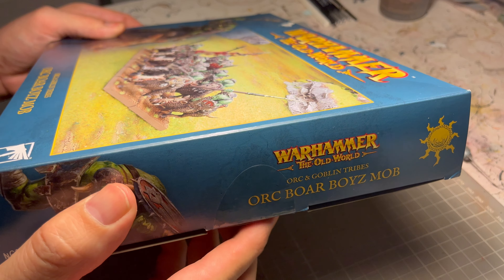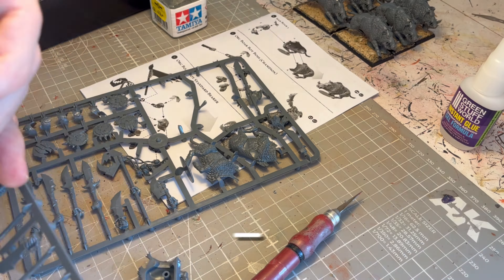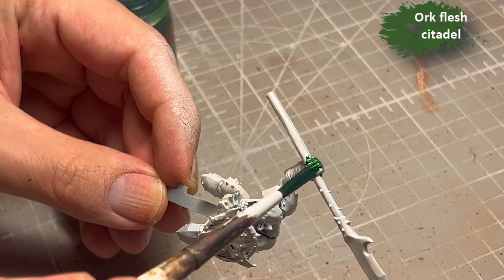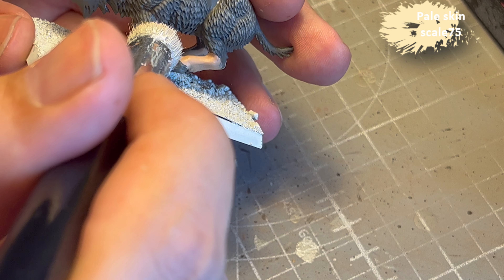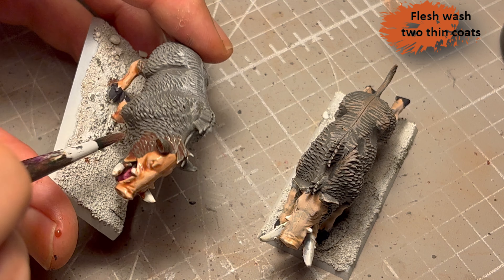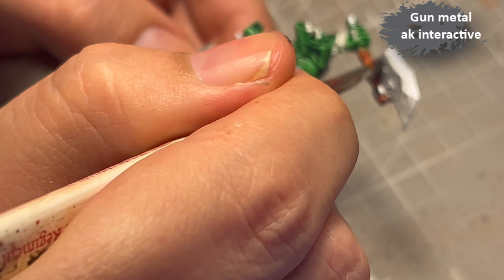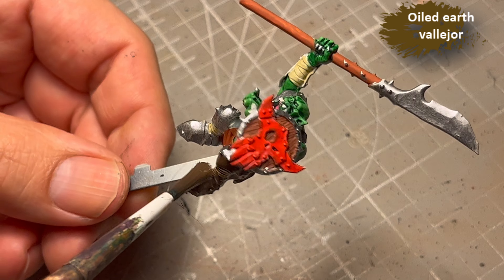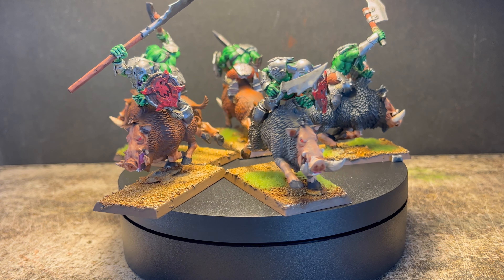How to Paint Orc Boar Boyz Mob for Warhammer Old World FAST and EASY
In this video, I’ll walk you through a simple and effective way to paint the Orc Boar Boyz Mob from Warhammer: The Old World! Whether you're a seasoned painter or just getting started, this fast and easy method will help you get your Boar Boyz tabletop-ready in no time. I cover techniques for base coats, washes, and highlights that will bring these models to life while saving you time. Perfect for beginners or anyone looking to speed up their painting process. Join me and let's paint some greenskins together!